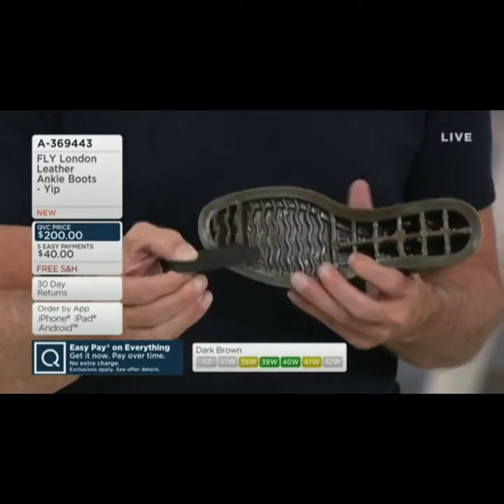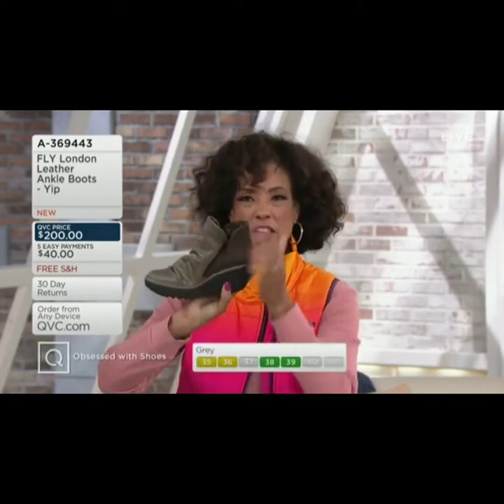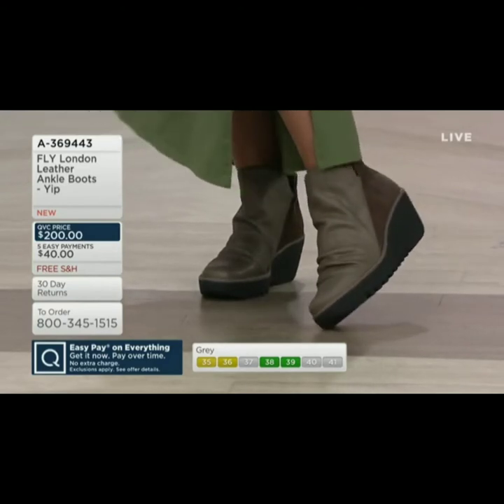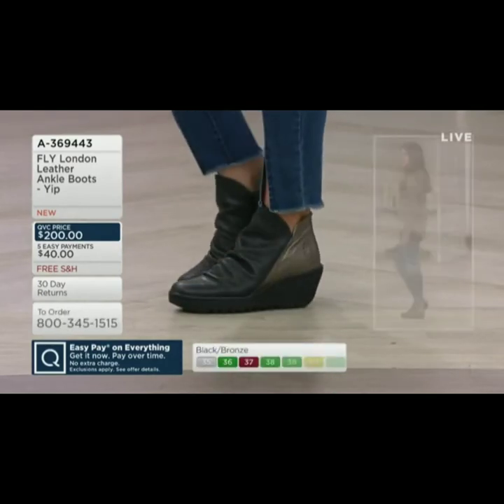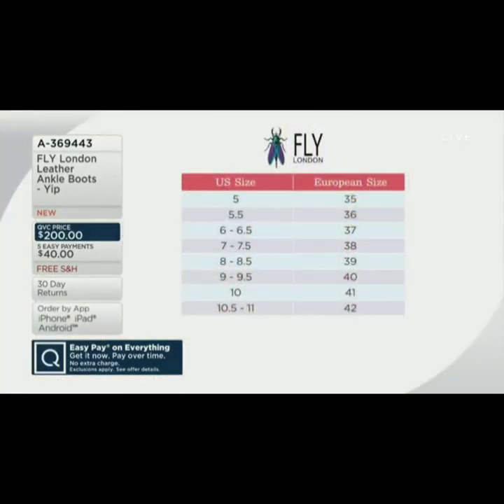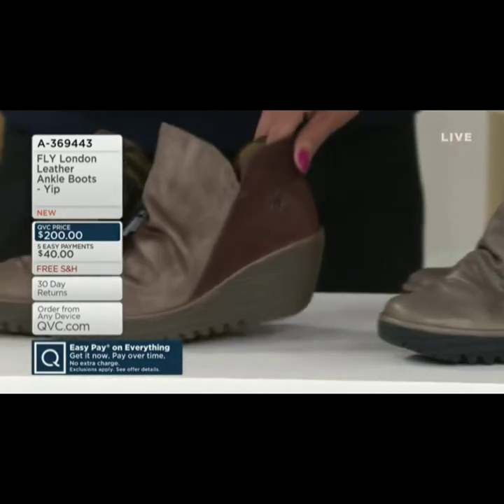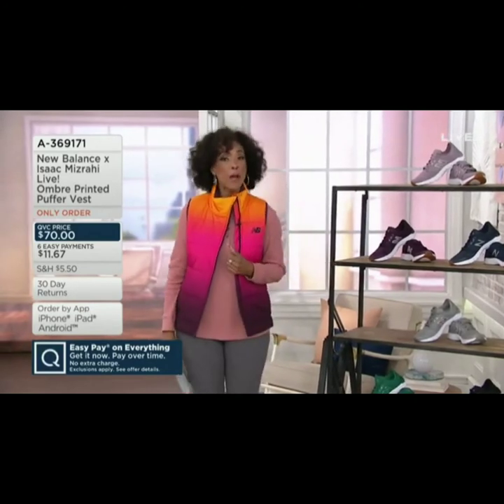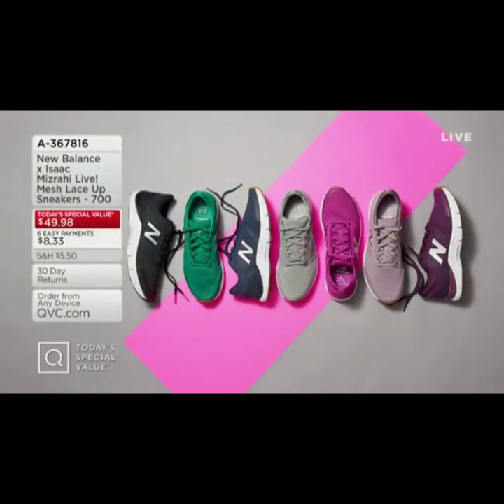FLY London Leather Ankle Boots - Yip 8/30/2019